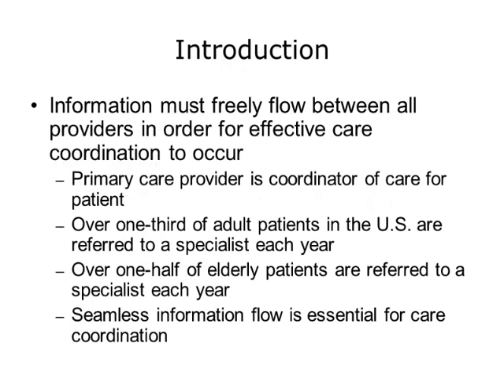Unit 11: Supporting Patient-Driven Care Coordination: Lecture D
Unit 11: Supporting Patient-Driven Care Coordination
Description:
The use of health IT tools is to place the patient at the center of all care activities.  This unit will explore the use of technology to support and enable patient-driven coordinated care.
Objectives:
1. Explain the importance of patient-driven care coordination.
2. List ways a patient can use technology to drive care decisions.
3. Describe the concept of patient-initiated information exchange.
Lectures:
a. Patient-Initiated Information Exchange (MM:SS)
1. Information exchange
2. Technology
3. Blue Button
4. iBlue Button
5. Personal health record
6. Patient portal
7. Barriers
b. Patient Preferences for Information Sharing (MM:SS)
1. Need for information sharing
2. Tools
3. Organizations
4. Current state
5. Patient-provider partnership
6. Demographic considerations
7. Challenges
c. Information-Driven Patient Education (MM:SS)
1. Definition of patient education
2. What patients want
3. Vision
4. Technology: television, Video/DVD, Internet, email, apps and games, EHR-driven, patient portals
5. Barriers: health literacy, language, culture, technology
d. Health IT-Supported Communication between Primary Care Provider and Specialist (MM:SS)
1. Introduction
2. Background
3. Patient-driven care coordination
4. Information needs
5. Technology tools
6. Barriers
7. Solutions